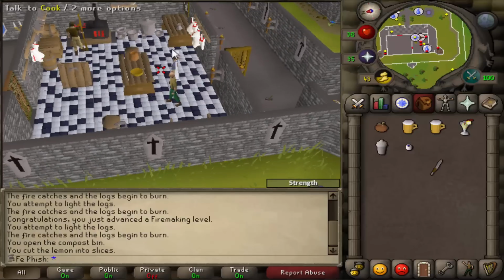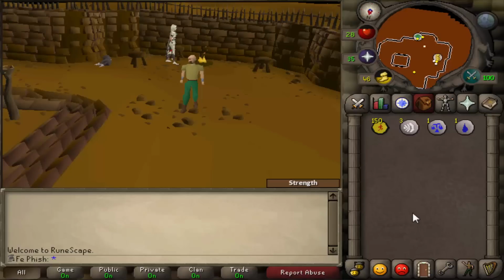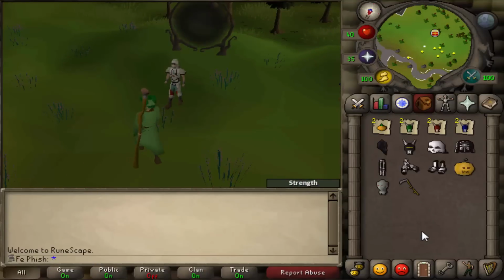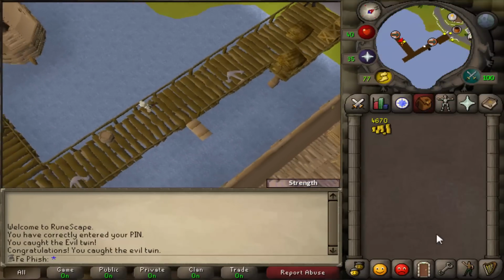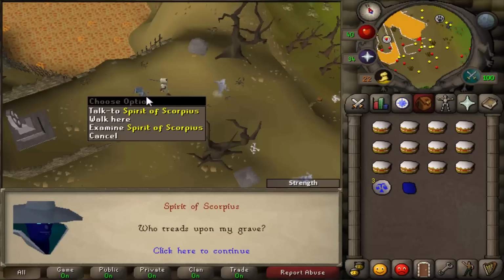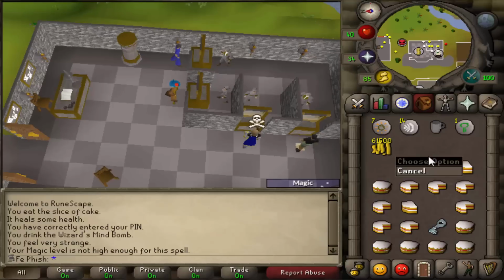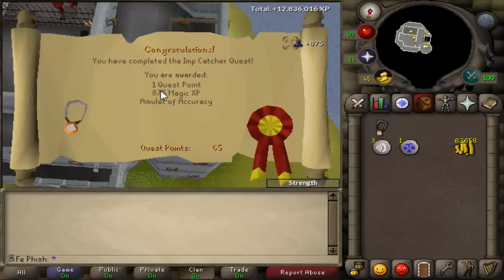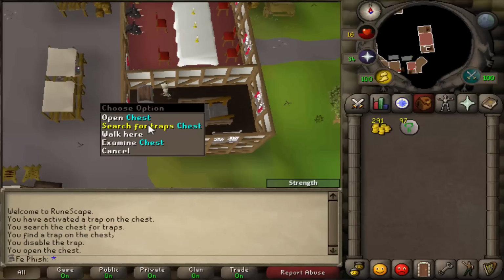Oldschool Runescape - Official Iron Man - Progress Ep 5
Episode 5 of my new Iron Man series on the 2007 Runescape servers.  I hope you enjoy!

In this episode we make a huge amount of progress and complete all the tasks needed to achieve and high alch ecumenical keys from the wilderness godwars dungeon.

Tags : iron man ironman progress ep 4 runescape 2007 servers oldschool vote gameplay money making guide level up guide fast training jagex strength attack defence hp quests slayer